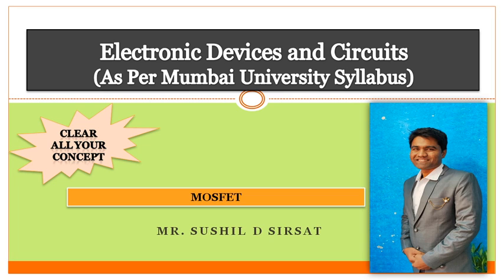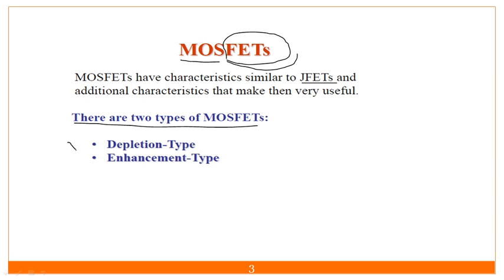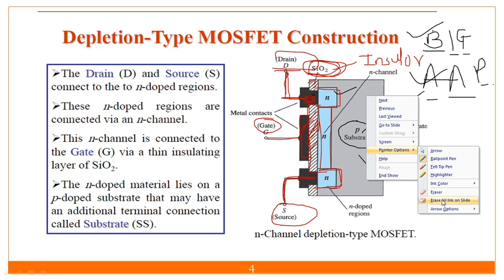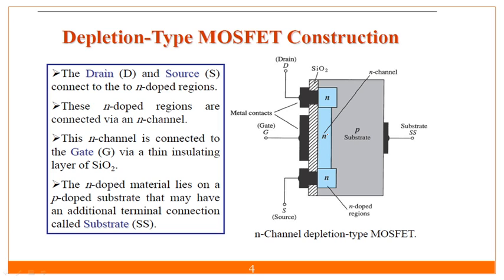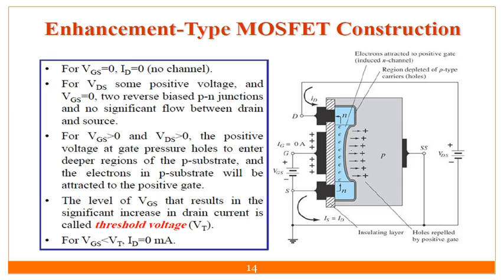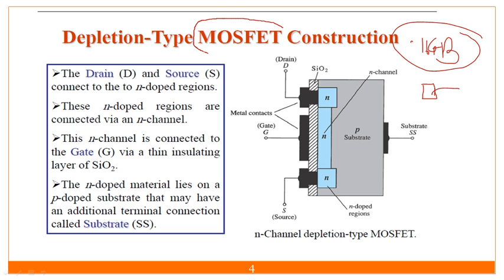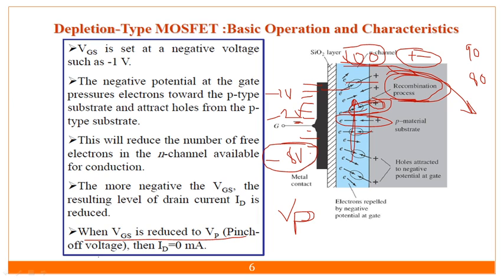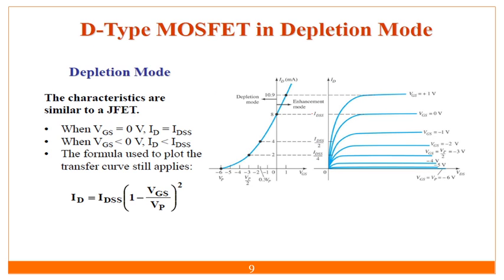MOSFET- Working and Transfer Characteristics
In This lecture Mr Sushil Sirsat will discuss about MOSFET, Its Types and Its working in detailed manner
06:30 Must watch